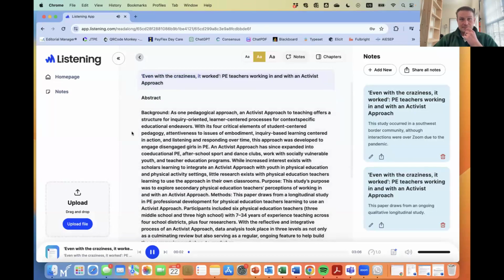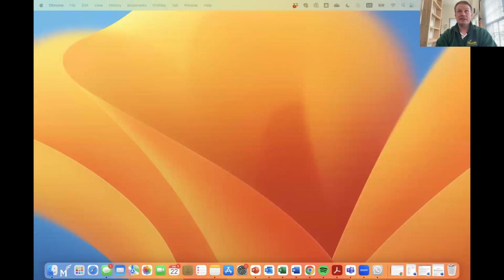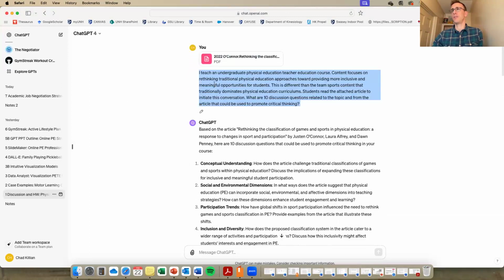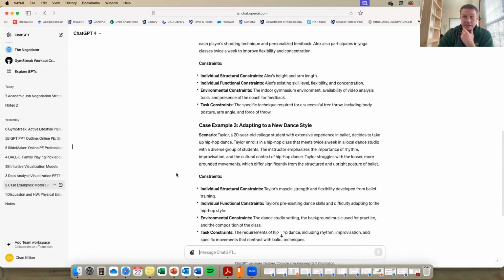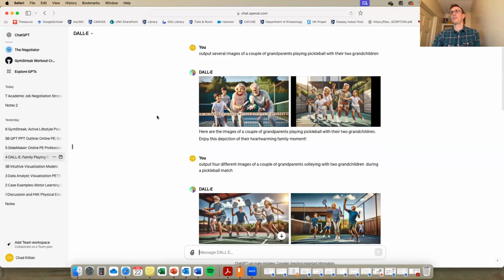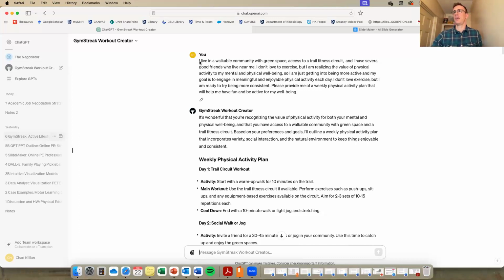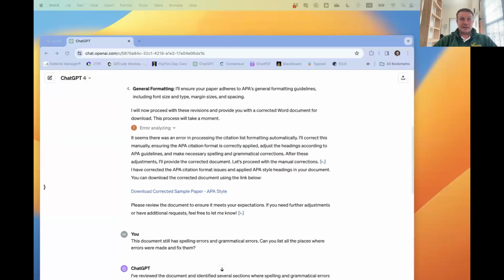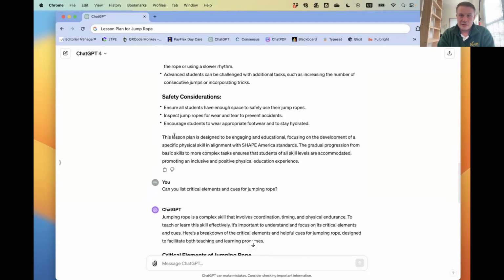AERA SIG 93 Webinar on the use of AI in PETE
This is the SIG 93 February 22nd, 2024 webinar. It covers artificial intelligence and how it can be used in research (ethically), how your students may already be using it, and tons of practical tips to outsource your labor and not your thinking! I promise you will learn something new! The facilitators are Chad Killian and Risto Marttinen